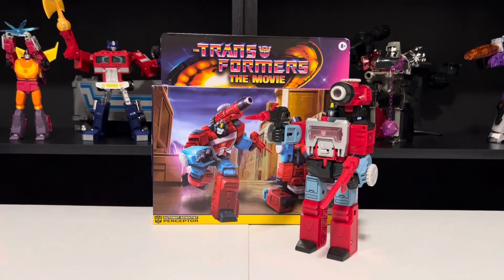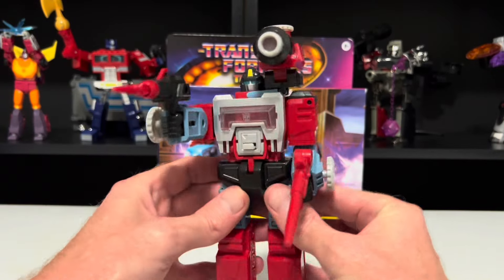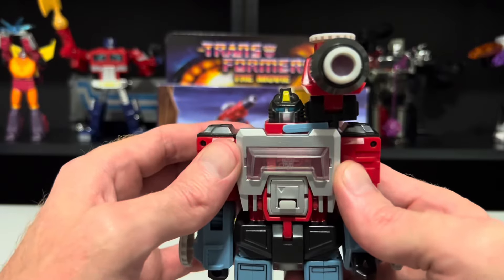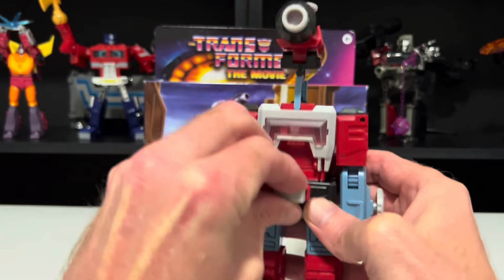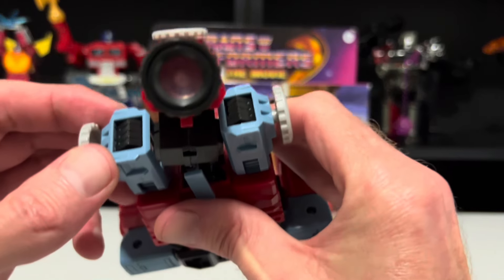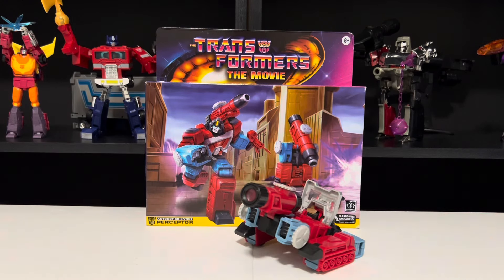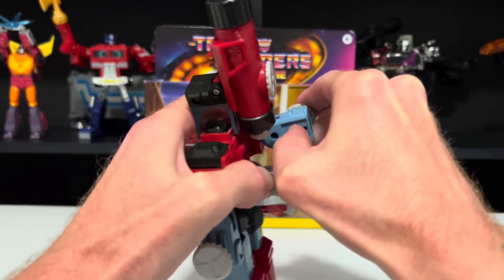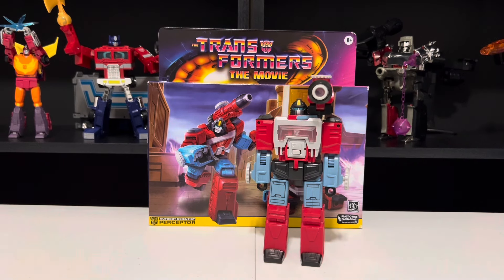PERCEPTOR G1 Reissue Review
A G1 reissue of Autobot scientist…PERCEPTOR!!

Over a year now!! The channel keeps growing and I’m very happy and grateful for it. Keep liking, commenting and sharing to keep the channel rolling…out!!